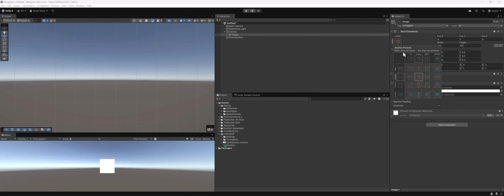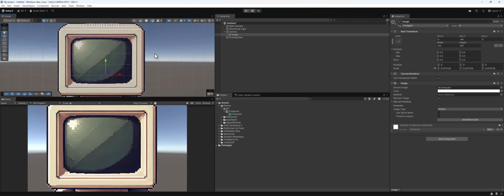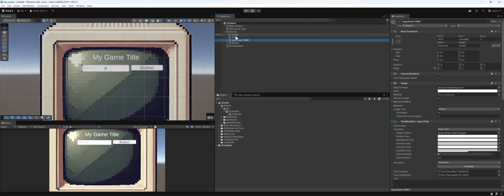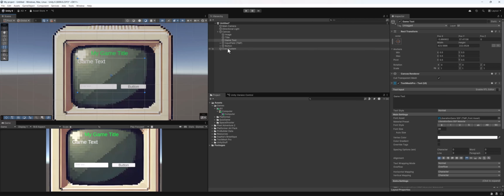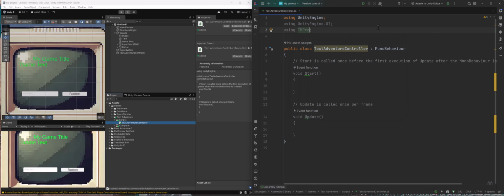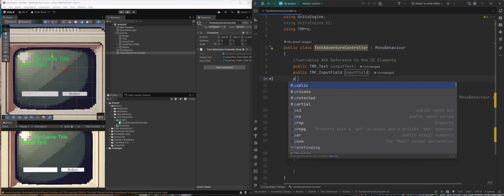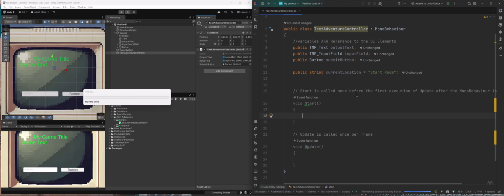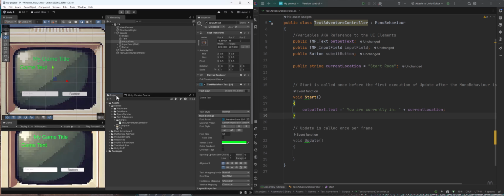01 Text Adventure Project Setup